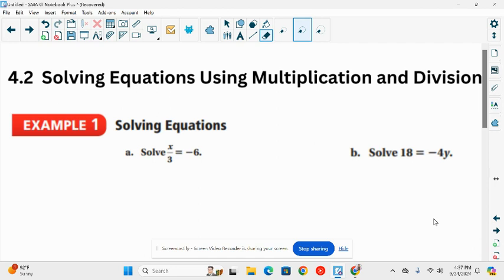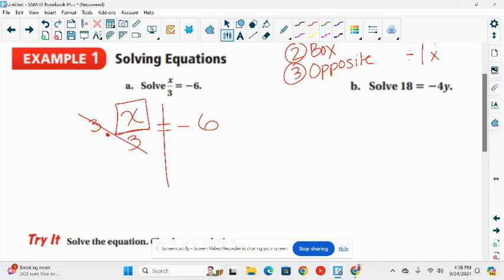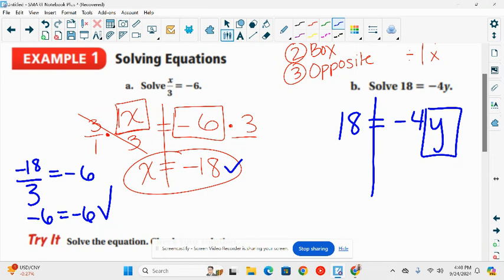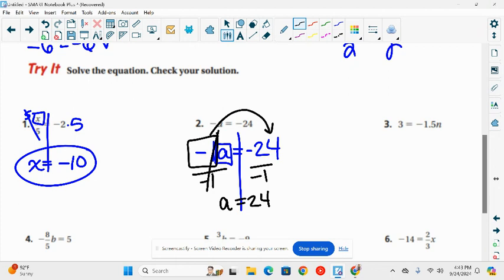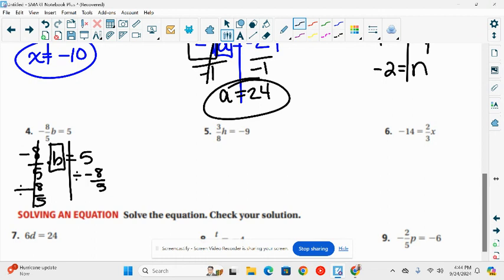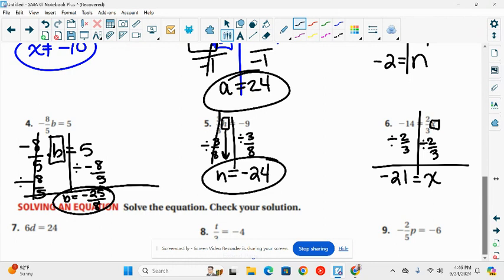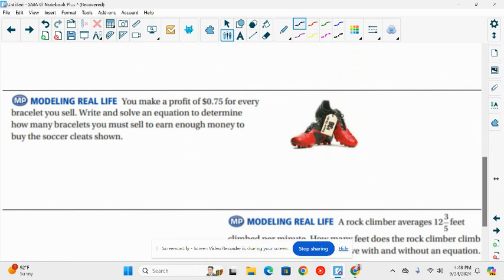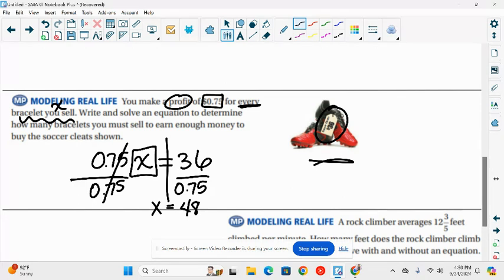4.2 Big Ideas Solving Equations Using Multiplication and Division